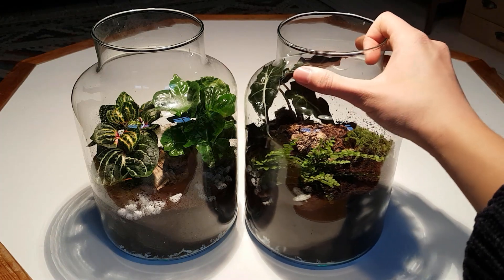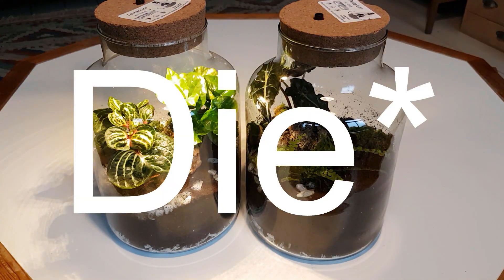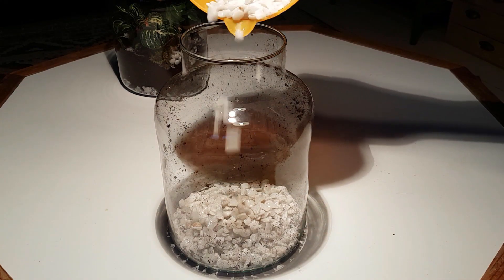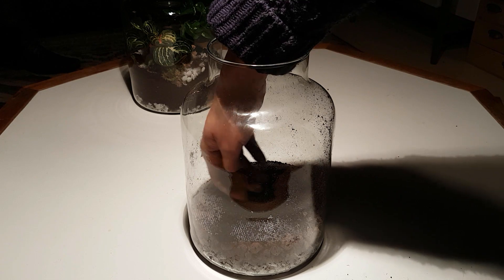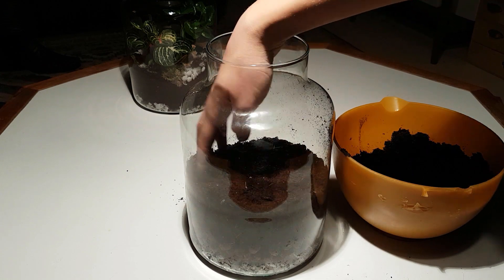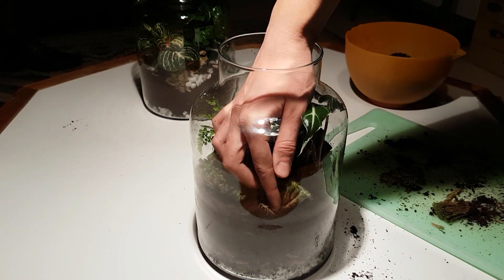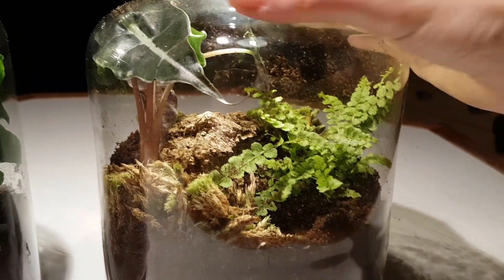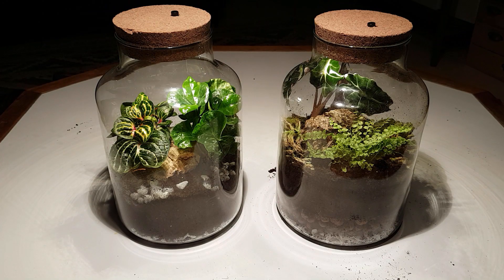Closed Terrarium: Homemade VS Store-bought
I bought two closed terrariums from a supermarket. I modified one and improved it, to test if it would do better than the store-bought one.